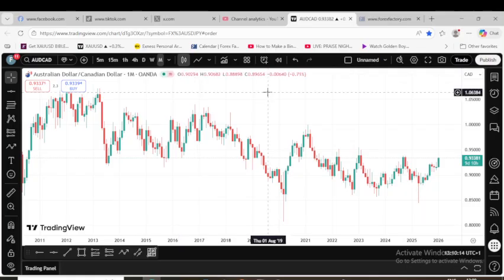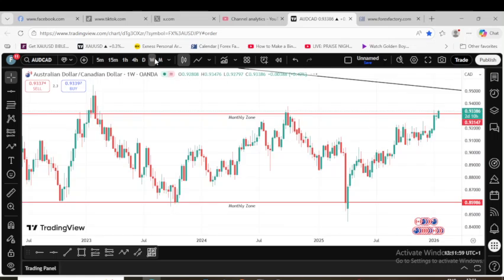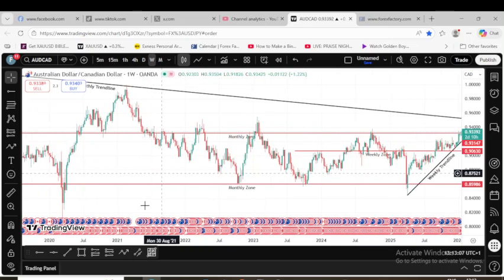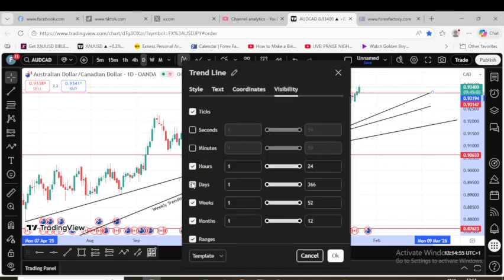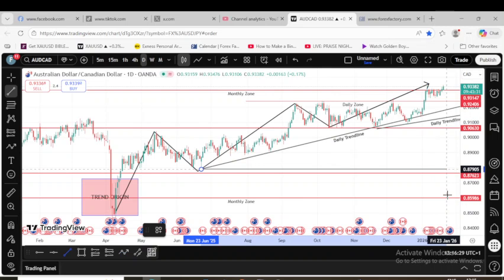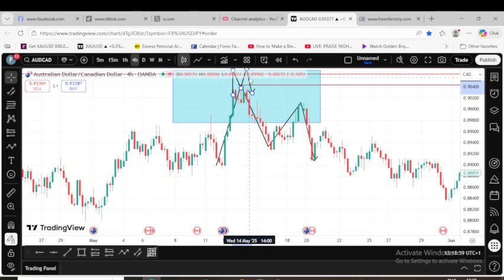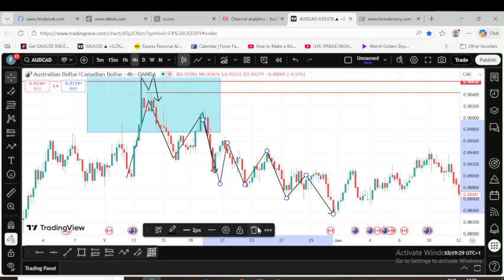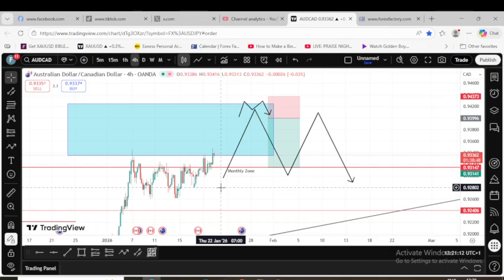Market Structure on AUDCAD 2026 01 21